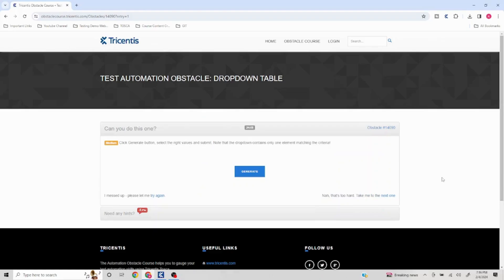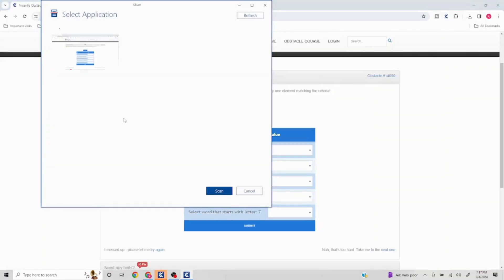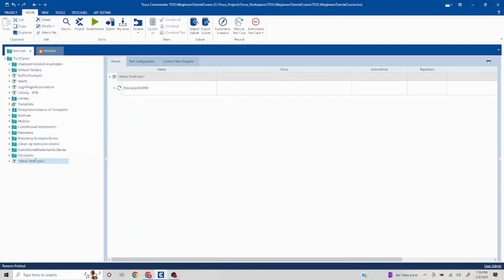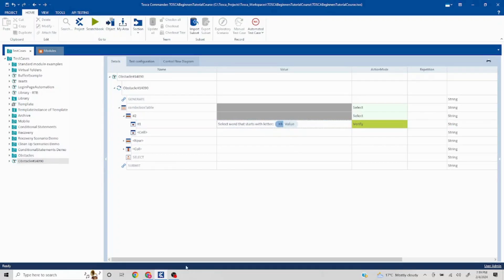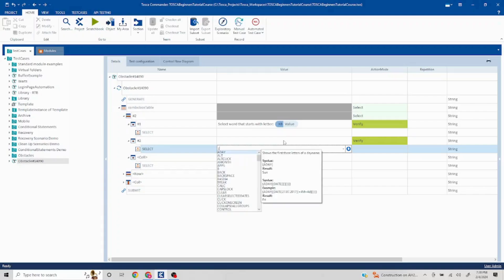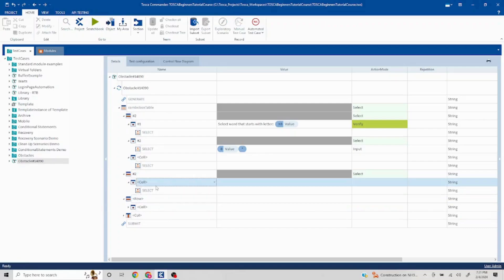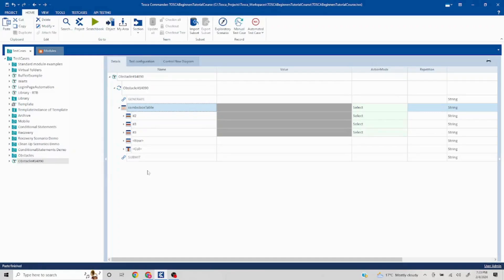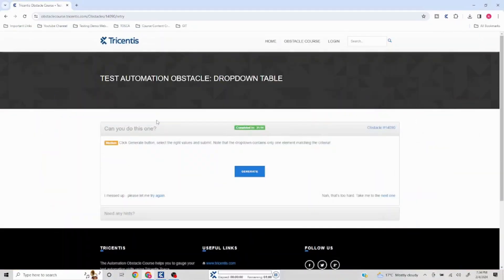Drop down Table | TOSCA Obstacles | TOSCA Automation Challenge #25